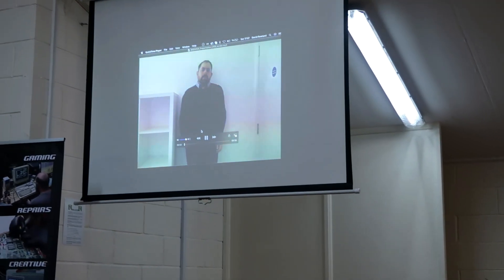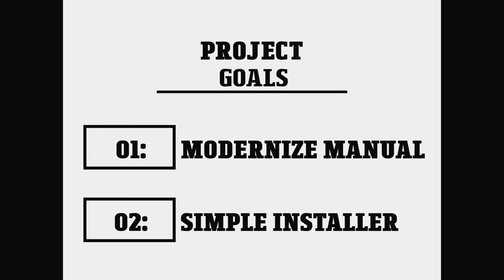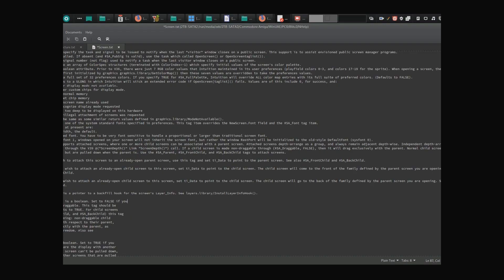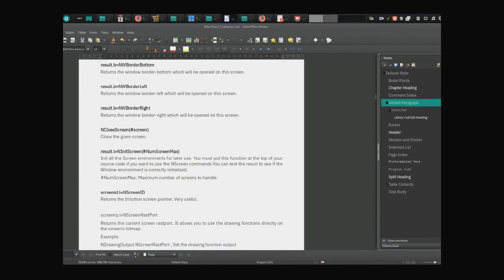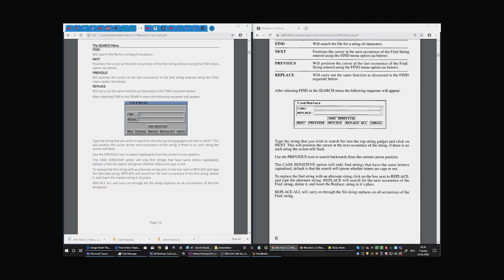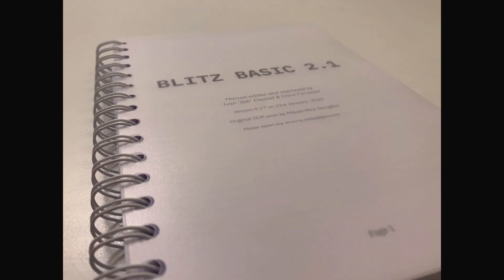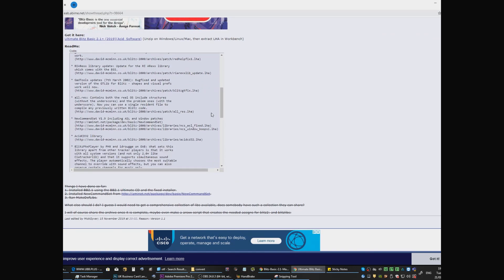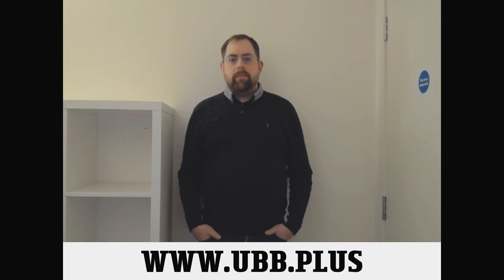Blitz Basic Manual Presentation - SWAG Workbench 2020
At the SWAG Workbench 2020, group luminaries Chris Forrester and Zeb Elwood give a presentation of their project to provide a modern manual and installer for Blitz Basic.